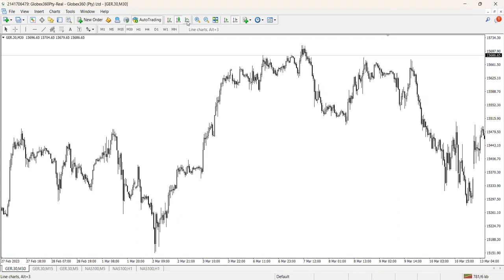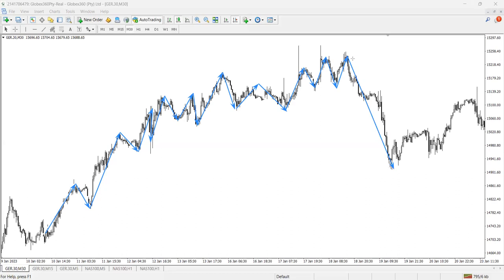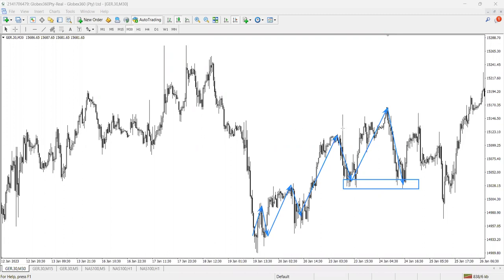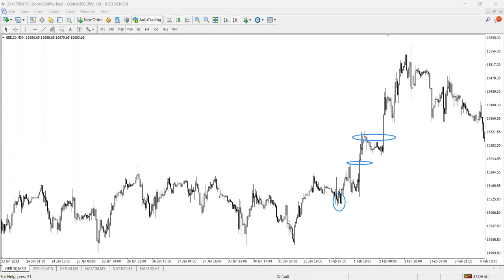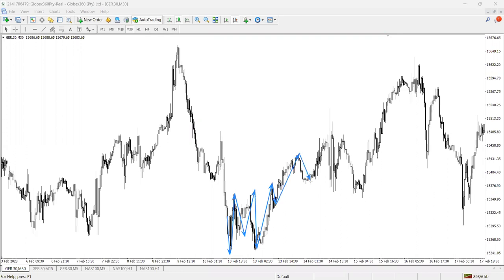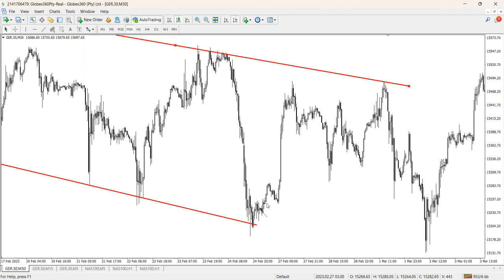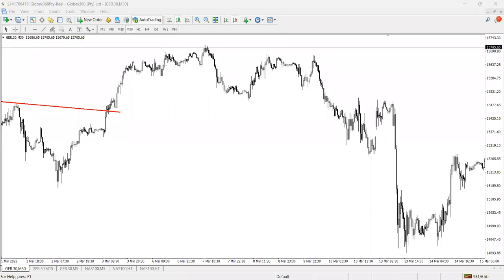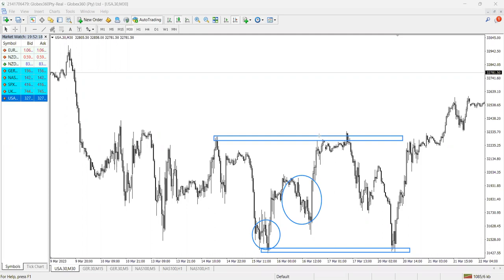BSET PRICE ACTION STRATEGY FOR INDEXES BY FOREXFRICK.THE ONLY COURSE YOULL EVER NEED